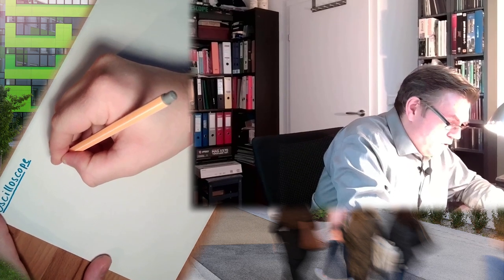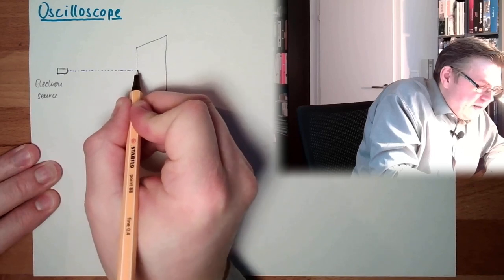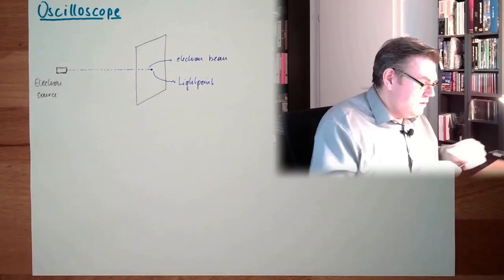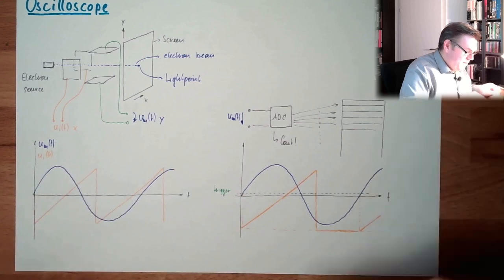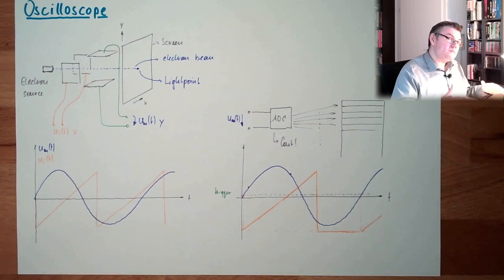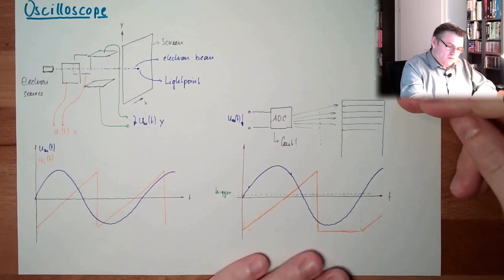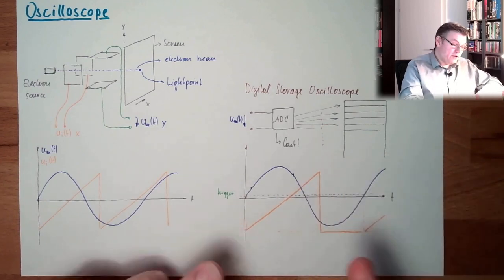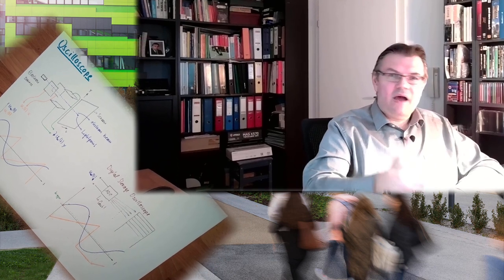MT 36: Oscilloscope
To measure really dynamic things we can use an oscilloscope. It is explained how those things used to work and then how it is done today.